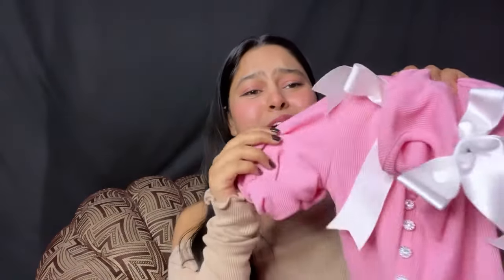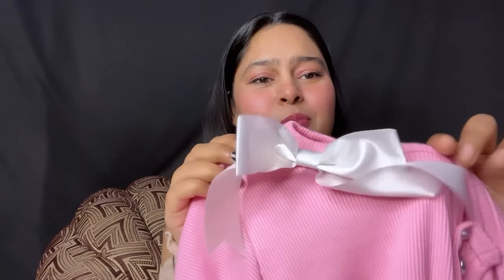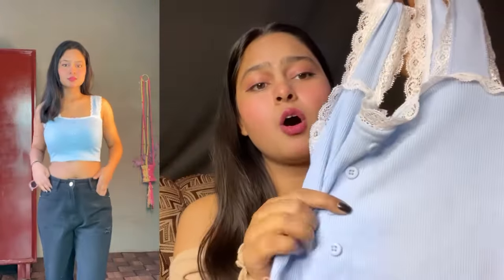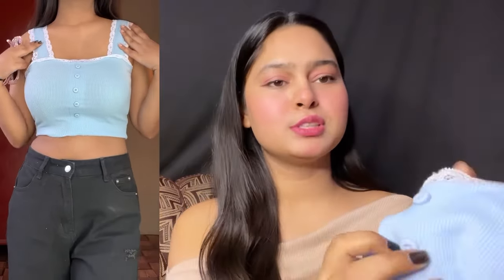Meesho Trendy Korean Top Haul😍 Under ₹500/-😱|| Stylish Summer Top From Meesho🫶